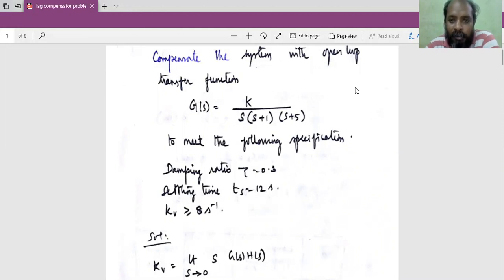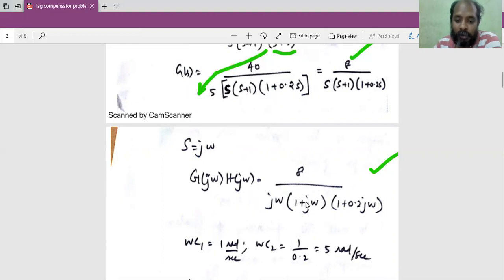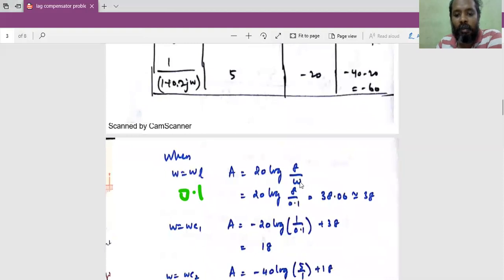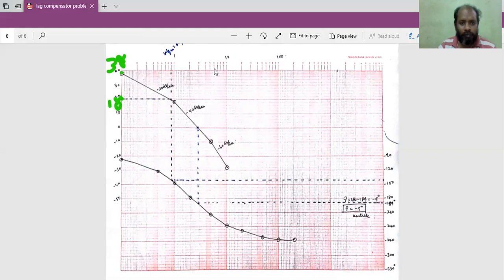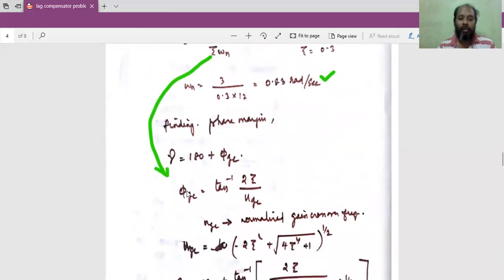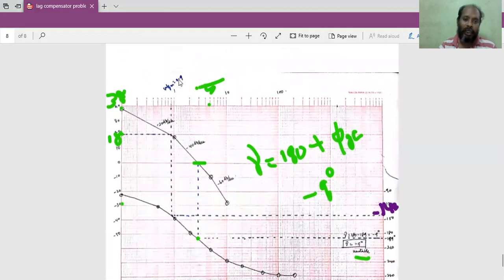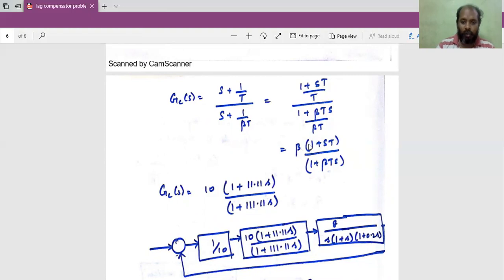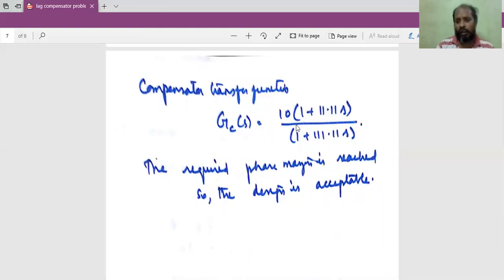Lag Compensator design problem specifications in time domain - lecture 4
Lag compensator design problem if the specifications are given in time domain